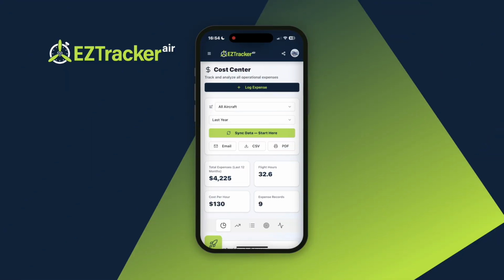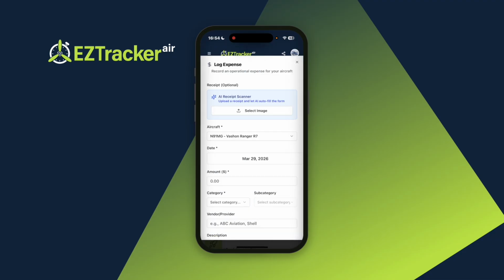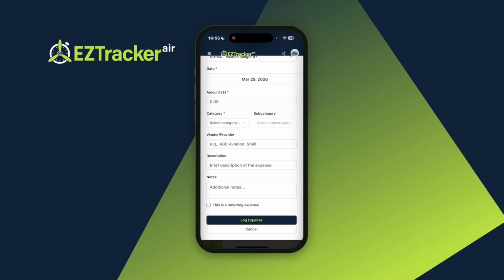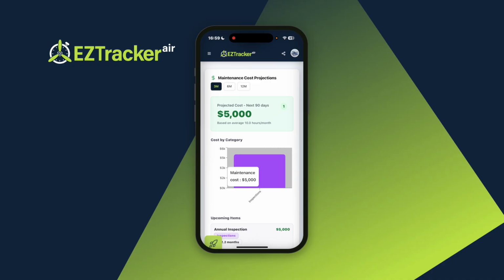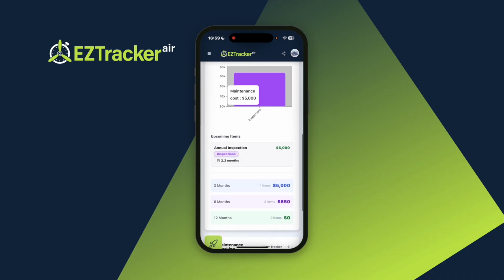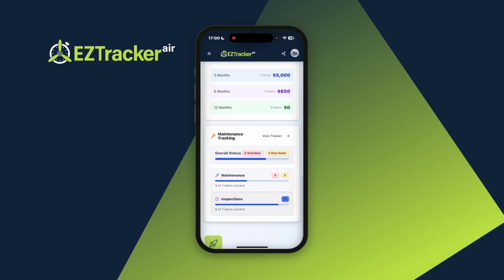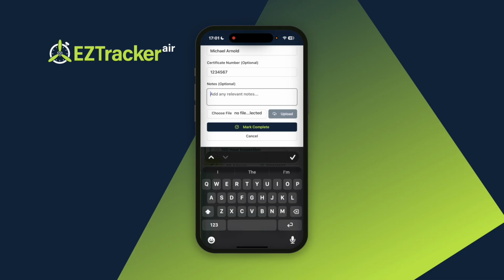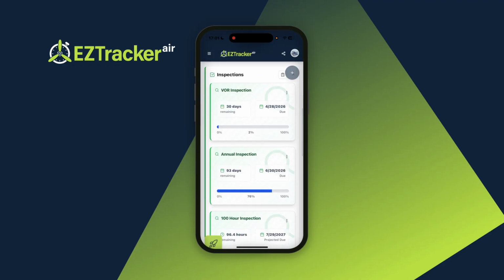EZTracker Air: Cost Center & AI Valuation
Do you know how much your aircraft is actually costing you to own and operate? Most pilot owners don't. Enter EZTracker Air! As long as you record your costs in our super fast and easy to use platform, you'll know exactly where you stand. We also explore our AI Valuation tool, just in case you're curious about your aircraft's value.